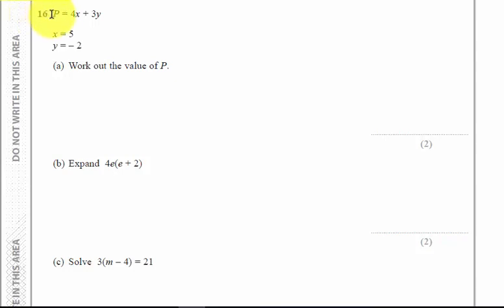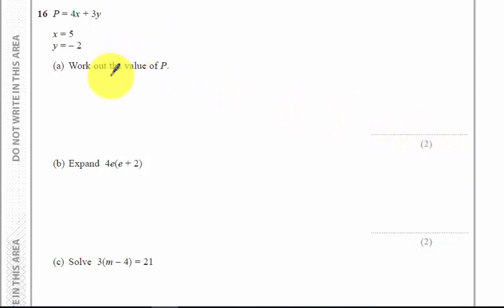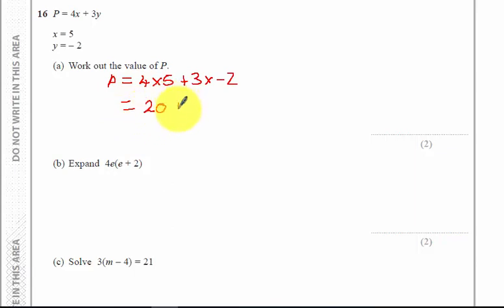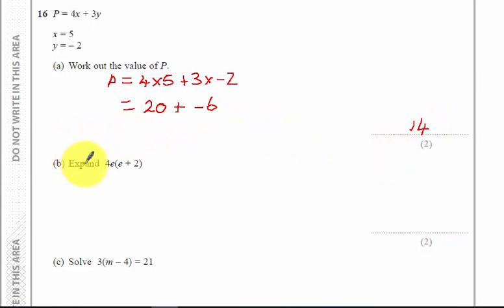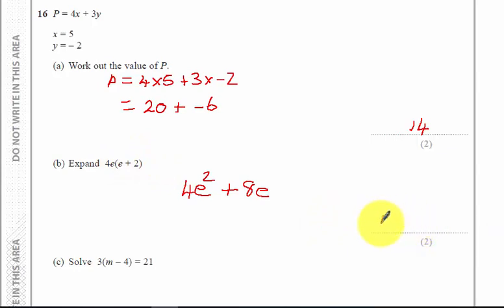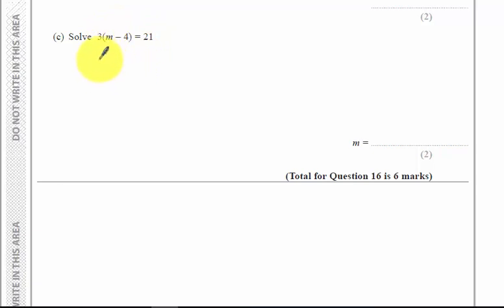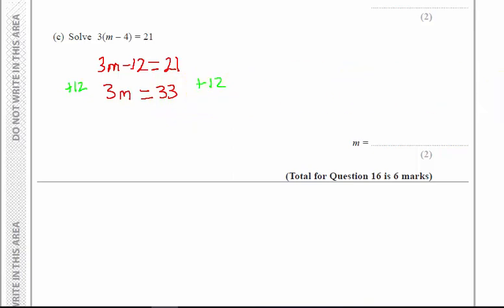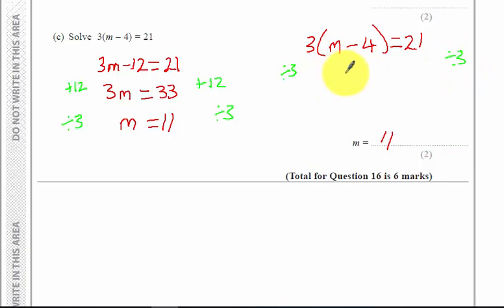Edexcel 2018 - Paper 1 - Foundation Q16 - GCSE Maths